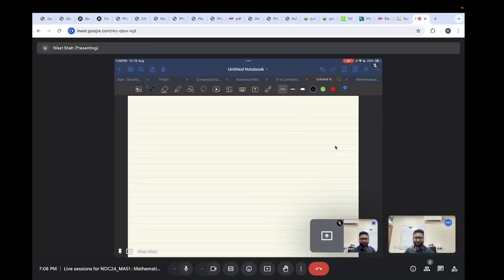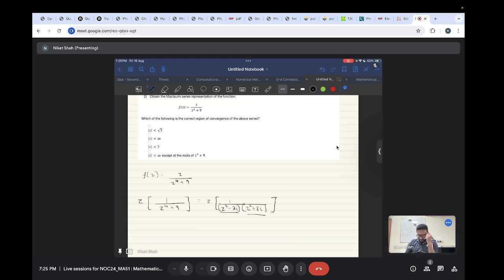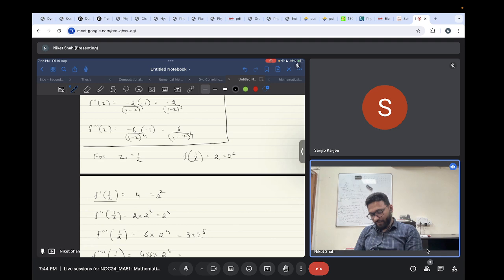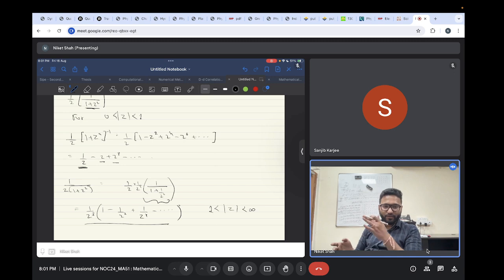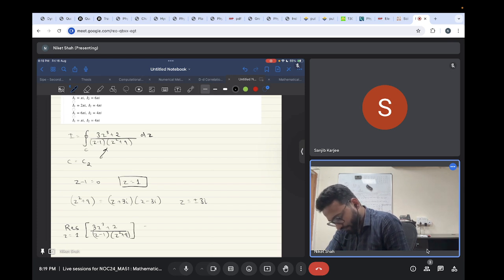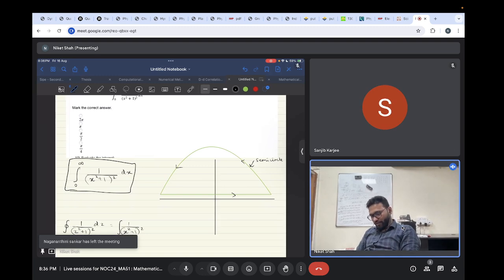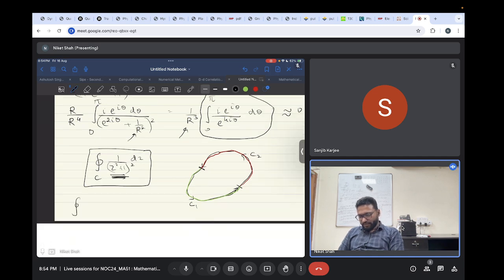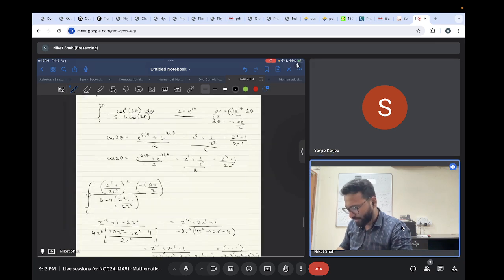NPTEL Live session 4: Mathematical methods for physics 2